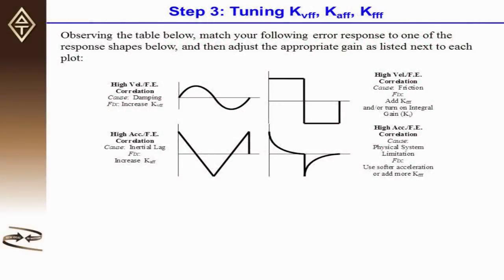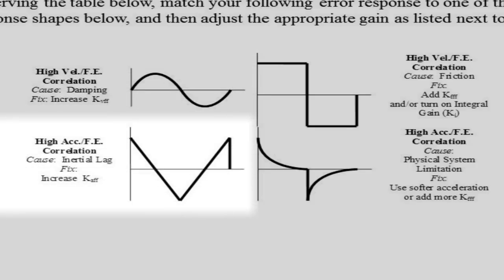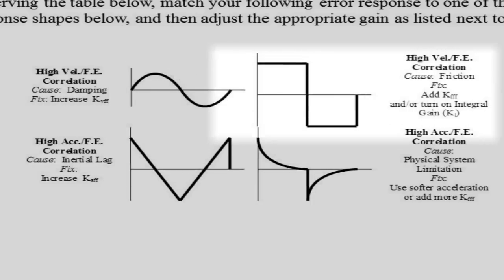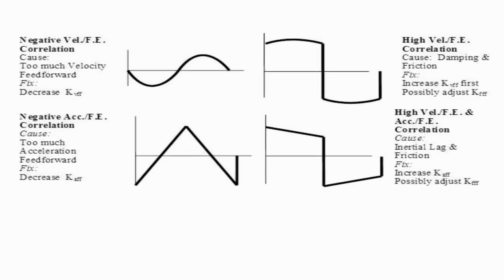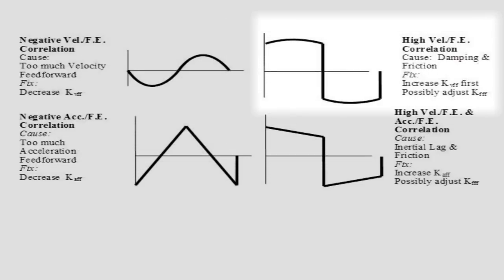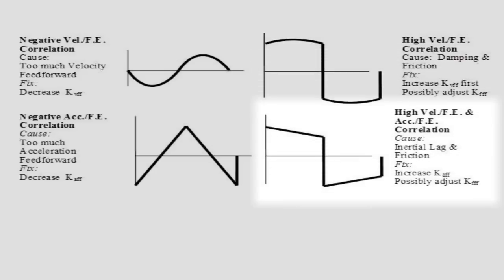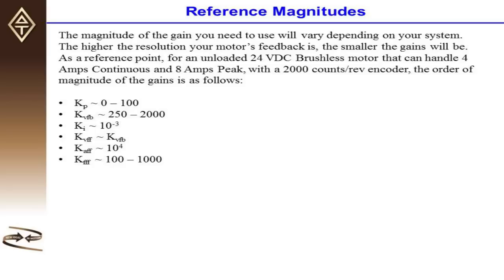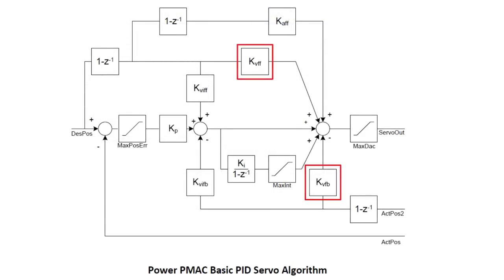Motor Setup Tutorial, MOTOR TUNING, PART 3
Delta Tau Data System's Motor Setup Tutorial: Learn how to tune Kvff, Kaff, Kfff.